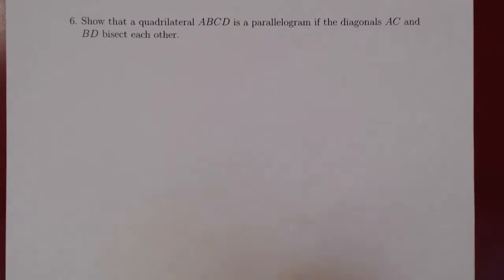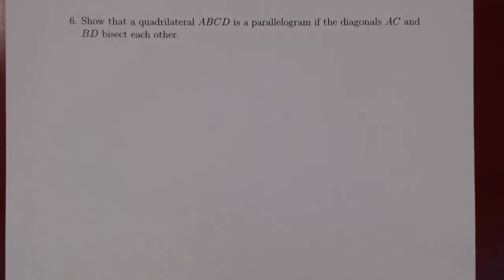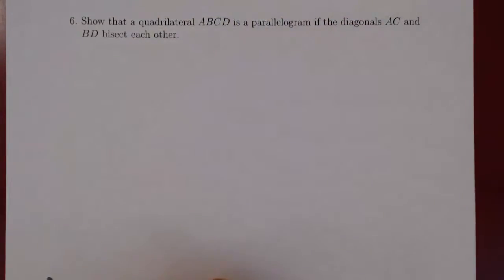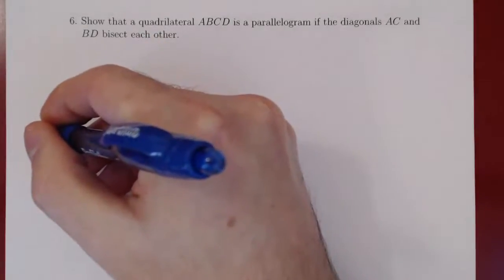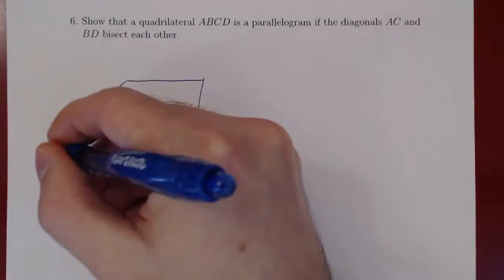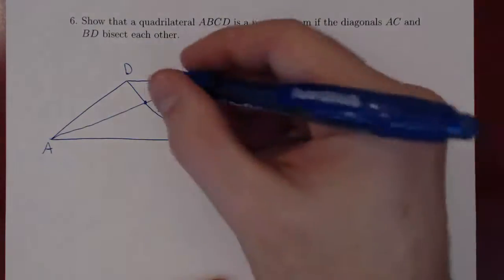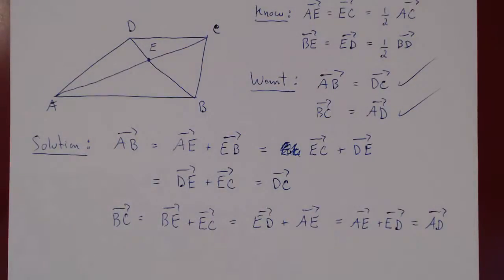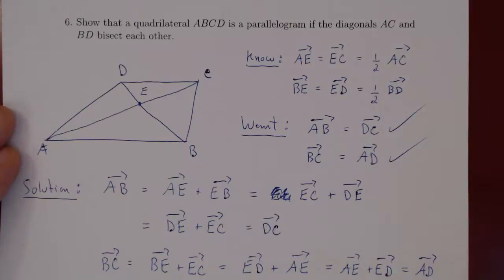Geometric Vectors - Problem 4